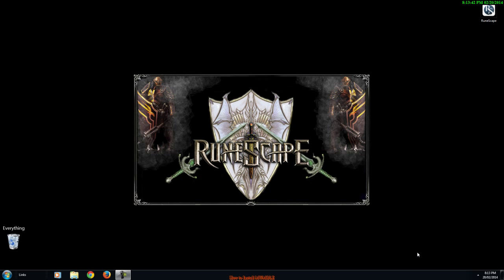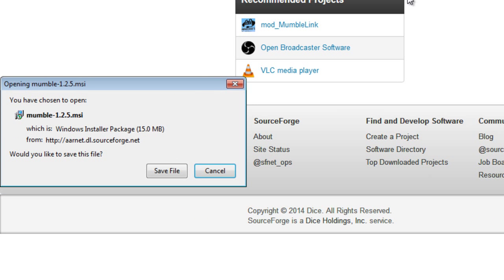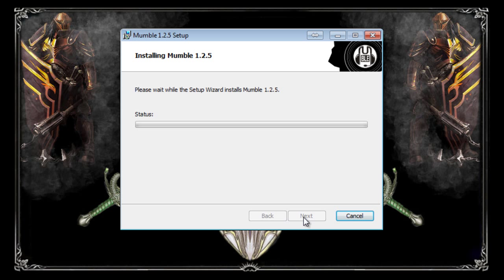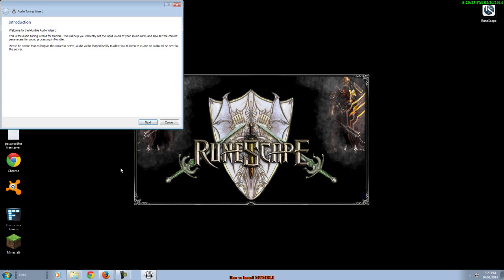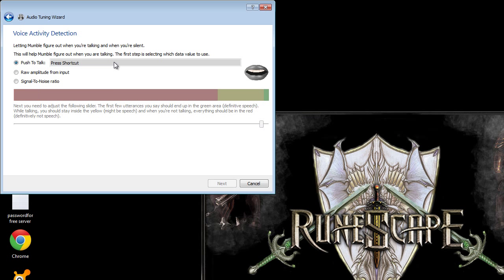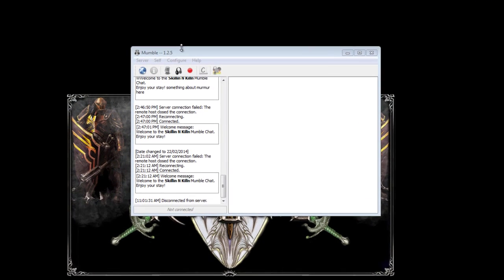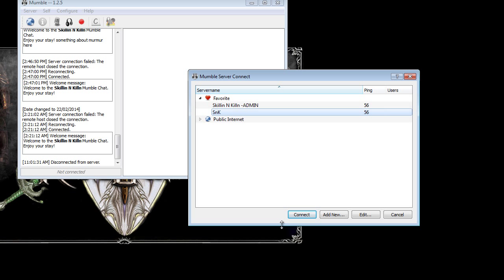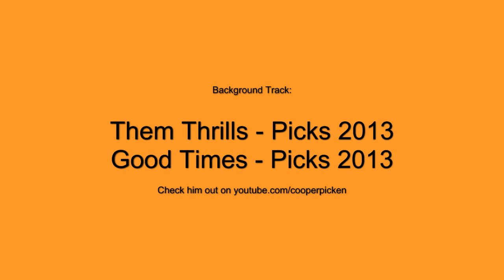Video Guide - How to install Mumble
Mumble is a freely downloadable voice communication client.
This guide explains how to install it, as well as join our clan server. SnK - All the way!